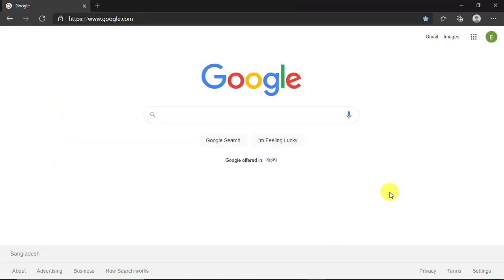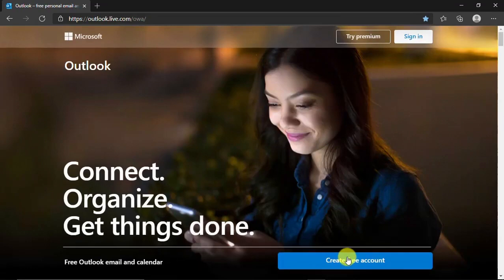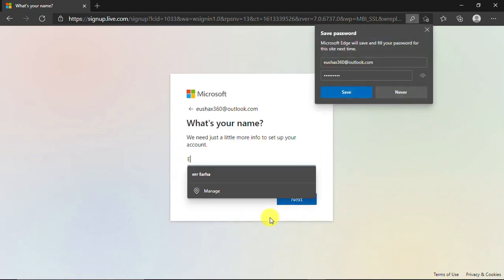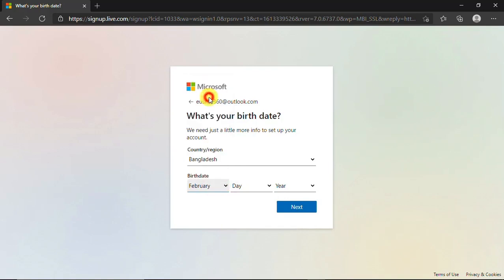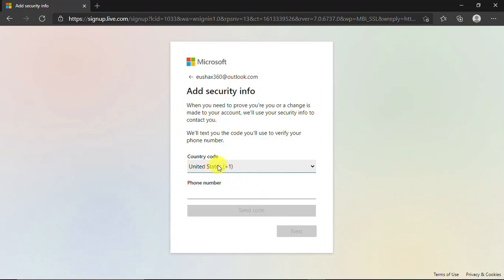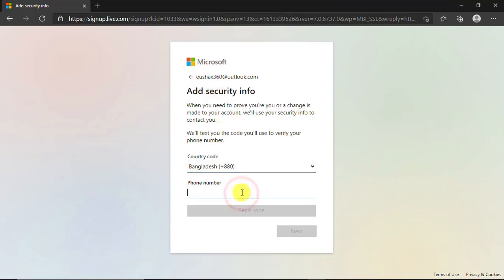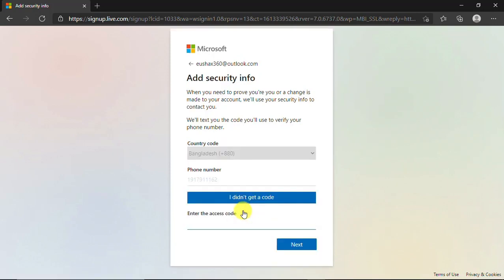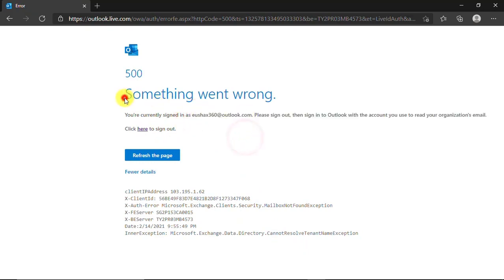02. How to Make a New Email Address in Under 5 Minutes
- The steps to create an email address include searching for Outlook, clicking on create free account, adding new email, creating a password, adding first and last name, entering phone number, and verifying code

Our Office address:
30500 Van Dyke, Ste- 201

Whether you're looking to create a personal email for communication, a professional address for job applications, or just need a new account for online services, we've got you covered.

We'll walk you through the step-by-step process of setting up your new email account, from choosing the right email provider to selecting a secure password. You'll gain tips on how to customize your email settings and ensure your new account is secure and efficient.

Don't let complicated processes hold you back—this video simplifies everything! Perfect for beginners and anyone needing a refresher, our clear instructions will have you up and running in no time.

Make sure to watch until the end for helpful tips and tricks!